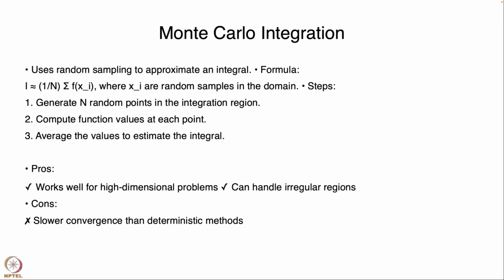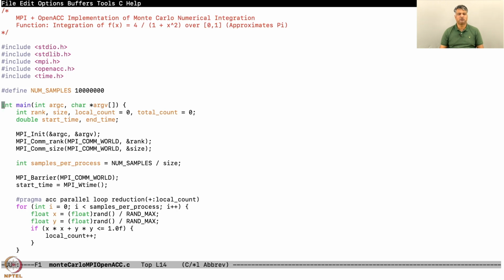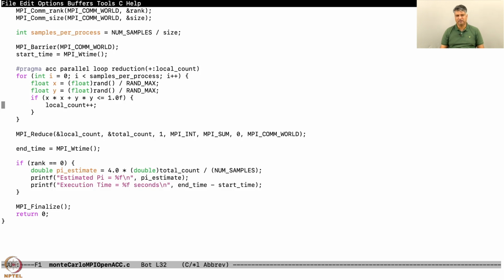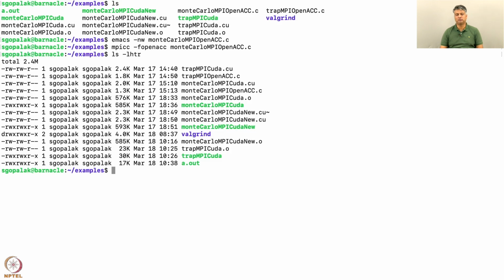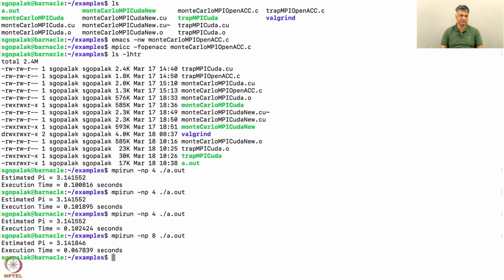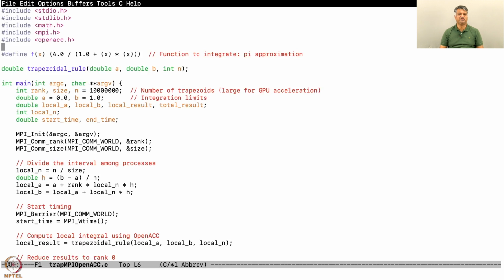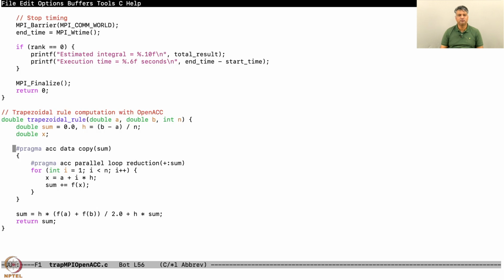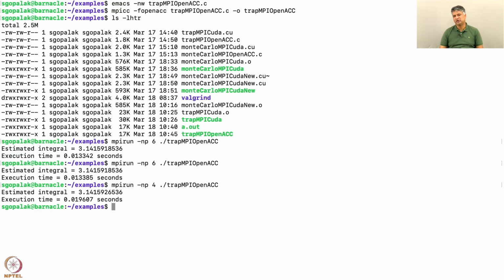Week 10: Lecture 3: Programming for multiple-device architecture using MPI and OpenACC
Lecture 3: Programming for multiple-device architecture using MPI and OpenACC